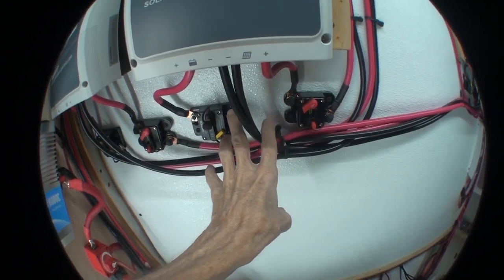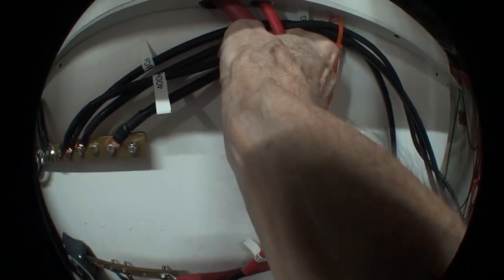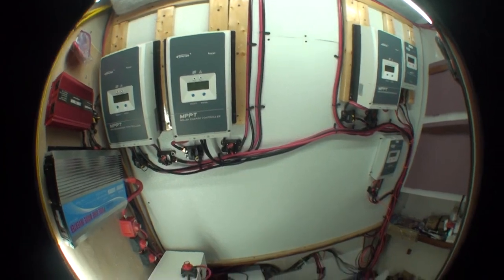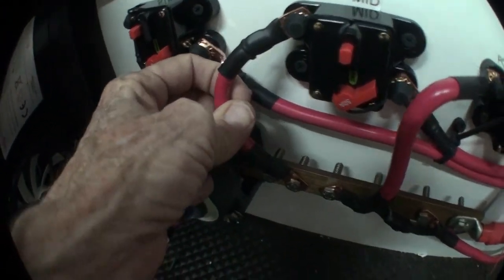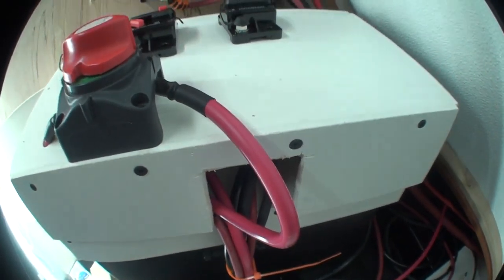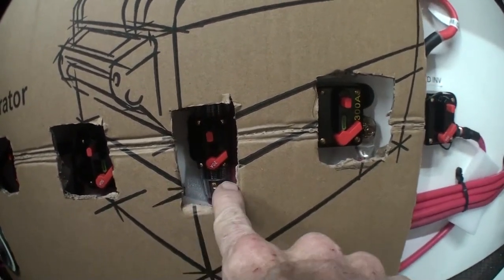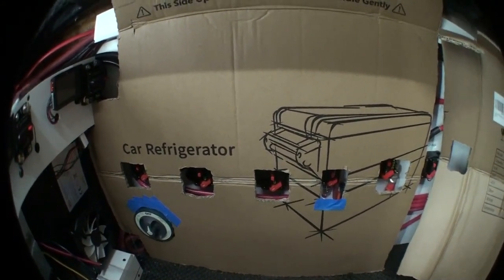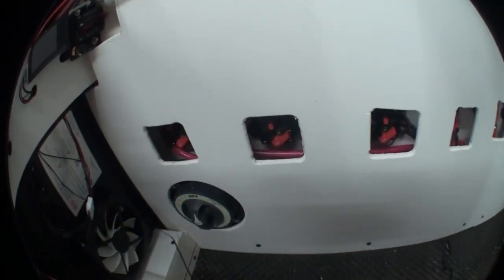Off Grid Solar-Don't Burn The House Down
Last time I said there was a fatal flaw in my off grid solar on the boat.  It was set up just like the system I had last summer (and i never knew about the danger all summer).  I put circuit breakers at the charge controllers for a reason.  They made convenient switches to turn the charge controllers on and off.  The mistake was that this location left the wire runs from the charge controllers to the batteries unprotected.  A short in those wires would have no circuit breaker to stop the current.

The correct place for breakers is at the source of the power.  In this case at the batteries and bus bars.  If a wire from the bus-bar breaker feeds several devices, there should also be breakers at each device to stop a fire in the device if it is rated for less current than the main breaker is sized to disconnect at.  An example of the device breaker would be where the wires feeding the dinghy winch have a switch spliced in to feed LED lighting on the rear deck.  The wires for the LEDs are not rated for the amount of current the winch breaker needs to allow to flow to the winch.  So an additional small breaker or fuse needs to go where the small wires splice off of the large wire.

I also looked for places where a wire could chafe and added some soft foam there to prevent abrasion of the insulation on the wire.

All these safety measures were repeated on the main 24 volt system as well as a legacy 12 volt system.